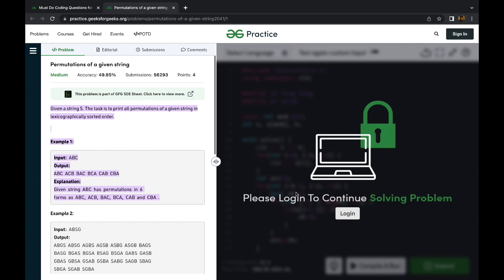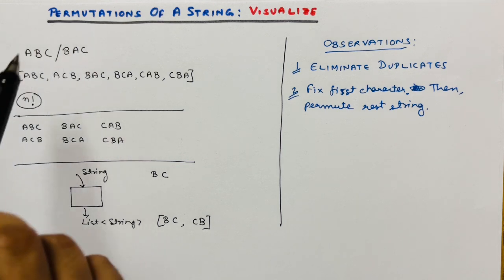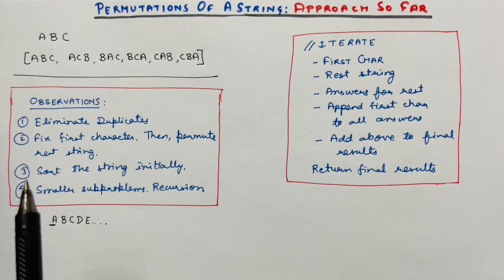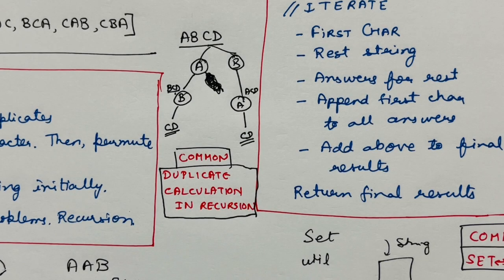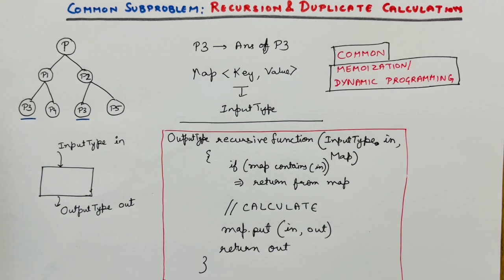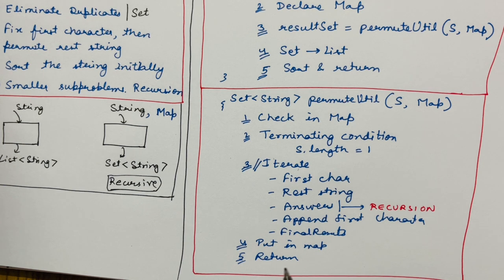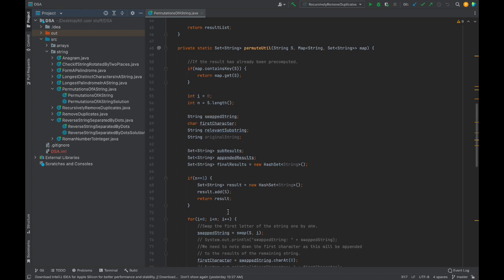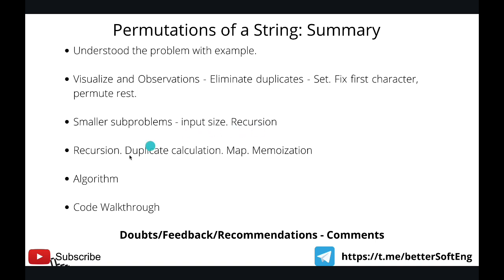Permutations of a given String | Java | Data Structures | Strings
Data Structures and Algorithms | Strings | Permutations of a given String - Software Engineering Interview Questions - MAANG, Facebook, Google, Amazon, Microsoft, Netflix | Java

*All permutations of a string*
*String permutation algorithm*

This problem is intimidating for lot of beginners. It takes a bit of a structured thinking to break this problem down into subproblems. It uses Recursion + Dynamic Programming to solve the subproblems. It further tests one's ability to differentiate between usages of different data structures like Map, Set, List.